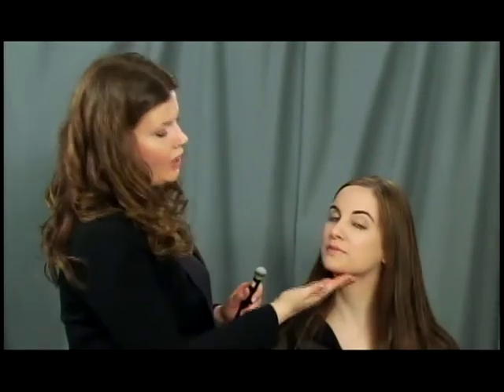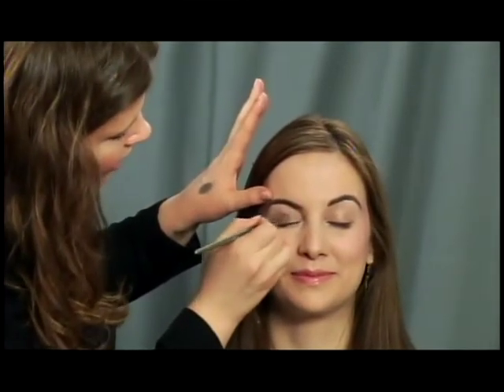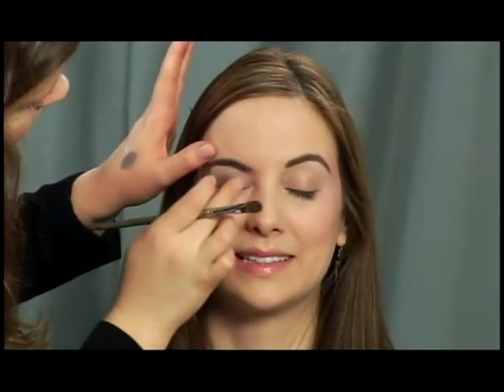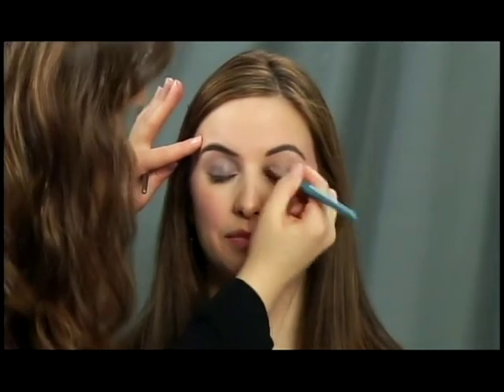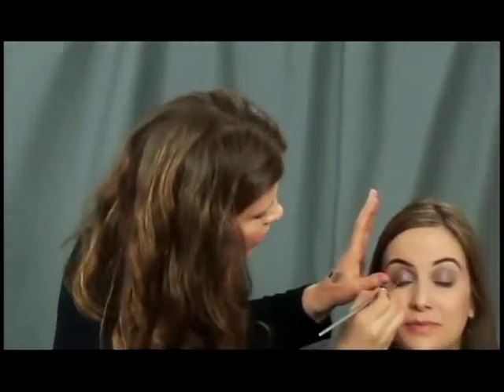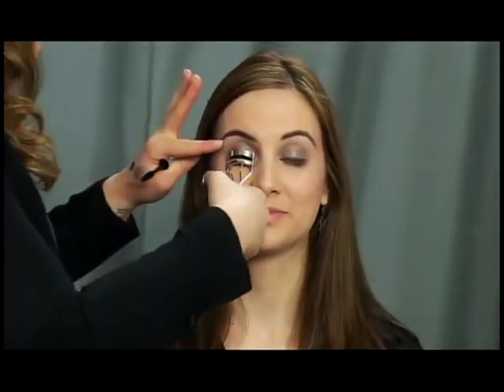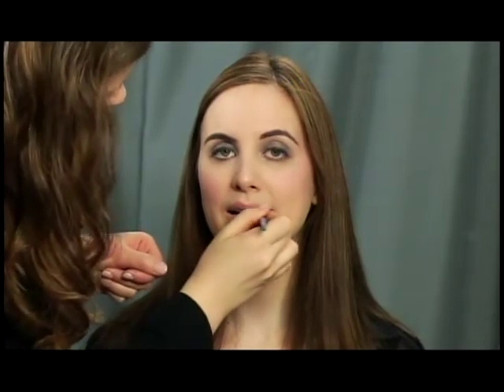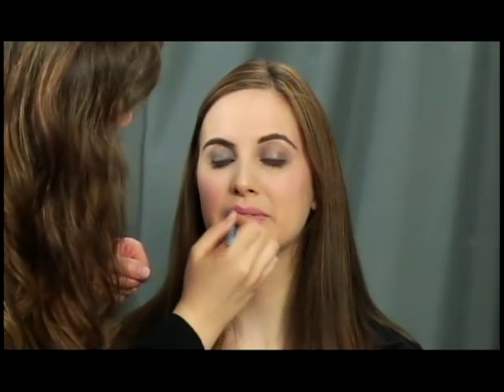Melanie Party Girl